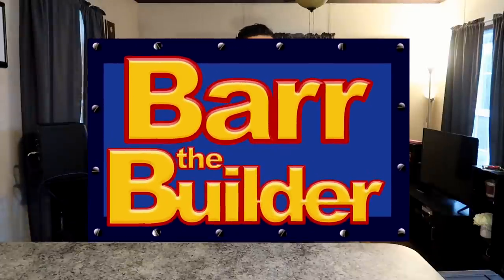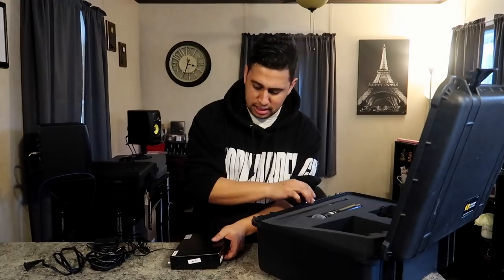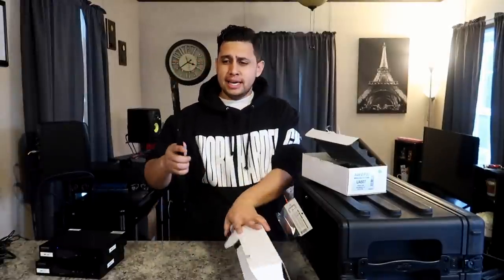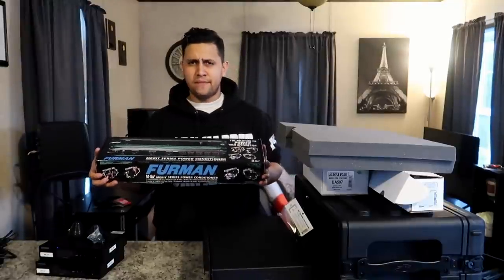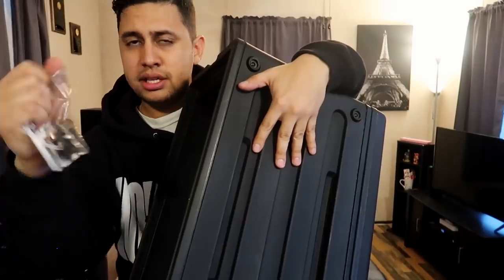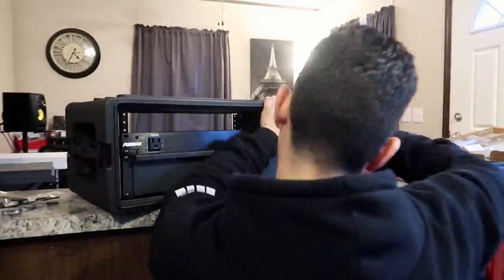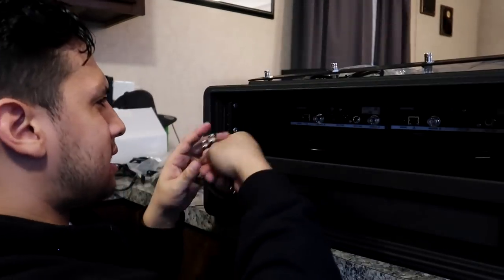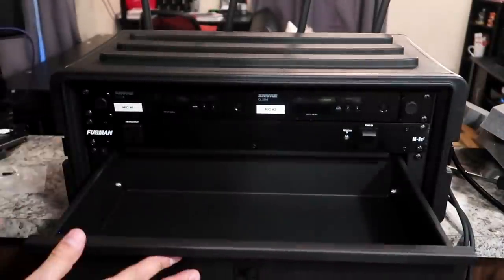Mobile DJ Tips: How to build a Wireless Microphone Rack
VLOG 300 -  Mobile DJ Tips: How to build a Wireless Microphone Rack

Equipment Used:
-SKB Case
-Gator Rack Drawer
-Gator Rack Drawer (Foam)
-Hosa XLR Cable
-Shure Mics
-Antena Holder
-Furman Surge
-Tool Box Kit
-Power Extenders

GEAR LIST

Lights
-ADJ 5P Hex Par
-ADJ Pocket Pro
-ADJ Chameleon Bar

Uplights
-ADJ Element Hex

DJ Facade (FrontBoard) w/ Lights

Photo Booth
-Printer Media
-Guest Album

Totems & Stands
-Truss Totem Light
-Trusst Glo Totem 2.0
-Speaker Stands

Mics (Use/Recommend):
-AKG Wireless Microphone
-Shure QLXD Wireless Mic
-Shure GLXD Wireless Mic
-Shure Beta 58A
-Microphone Desk Stand

Special Effects
-Chauvet FunFetti Cannon
-Chauvet Confetti

-Pioneer DJM 900 Mixer
-Pioneer CDJ 2000

DJ Tools
-Pioneer Headphones
-Microphone Desk Stand
-Speaker Tripod
-Cable Label Maker
-Hosa Cable Tester
-Gaffers Tape
-5FT DJ Table
-Ceremony Mixer

Speakers
-JBL SRX Speaker
-JBL SRX Subwoffer
-JBL PRX 812 Speaker
-JBL PRX Subwoofer
-Avante Speaker
-PVX P 12"
-PVX P 15"
-PVX Sub
-Speaker Package

Cables
-Hosa XLR Basic
-Hosa XLR Pro
-Hosa XLR Edge
-Hosa DMX Cable
-Hosa Cable Tester
-Hosa Extension Cord
-Hosa Gaffers Tape
-Hosa IEC Cable
-Hosa AC Power
-Hosa Power Con
-Hosa Power Distributer

Video Gear
-Camera - Canon G7X II
-DJI Mavic Pro

Videos are Edited On: Final Cut Pro X

ABOUT ME:  I was born March 06, 1992 in Nicaragua. I currently live in New Jersey, USA. I am an open-format Club and Mobile DJ. I enjoy making and sharing videos about my life as DJ and my travels around the world. I hope you find my videos entertaining.